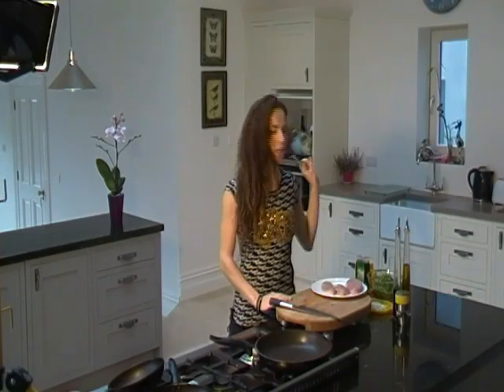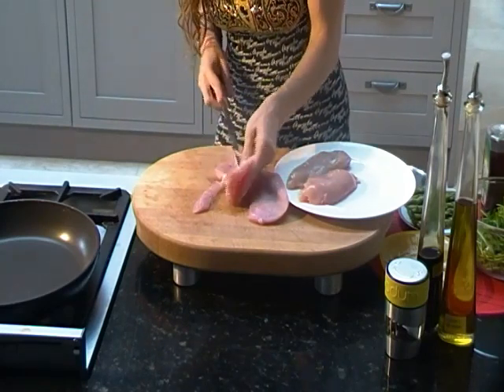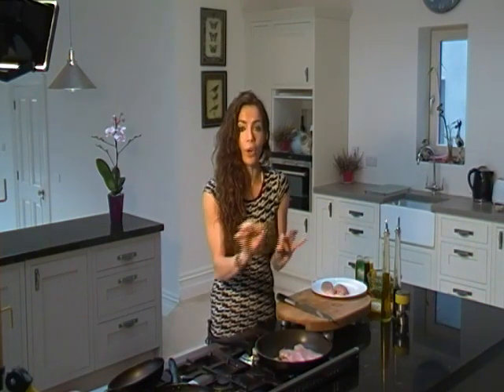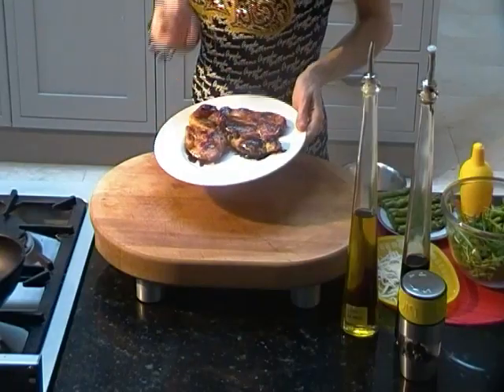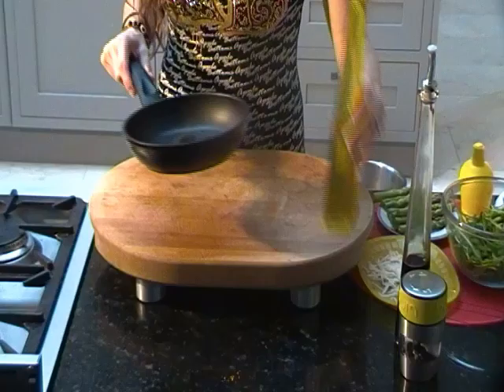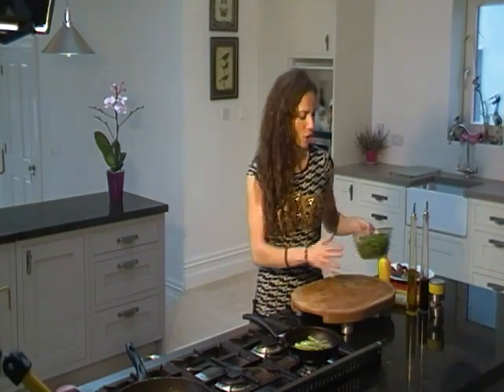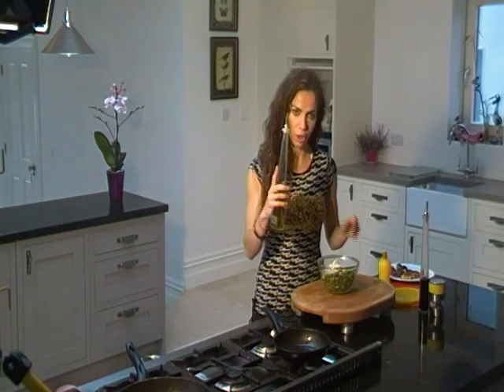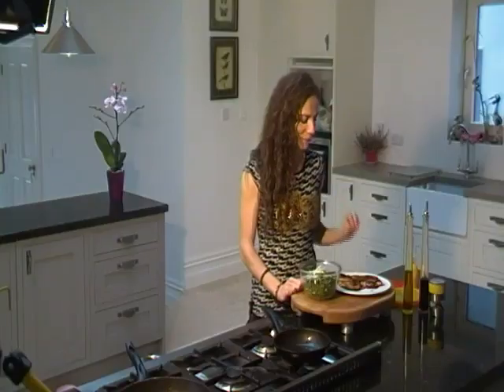Chicken with honey & lemon and asparagus with parmesan cheese salad.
is quick , healthy and easy recipe
Ingredients , chicken fillets, honey, lemon , for the salad, rocket salad, parmesan cheese. asparagus,and olive oil, black peper